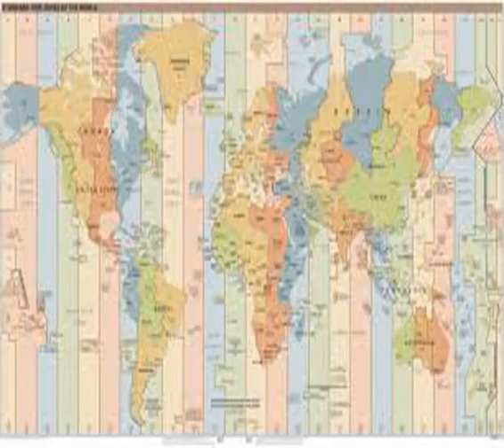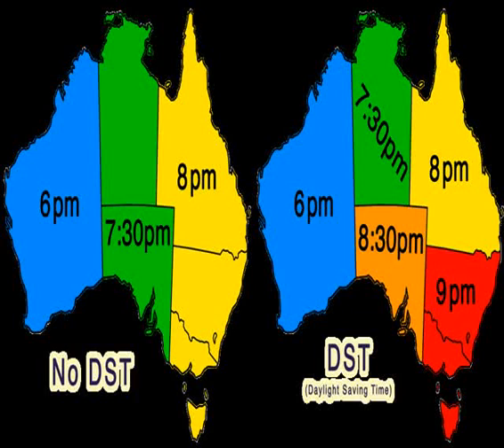Time in Australia